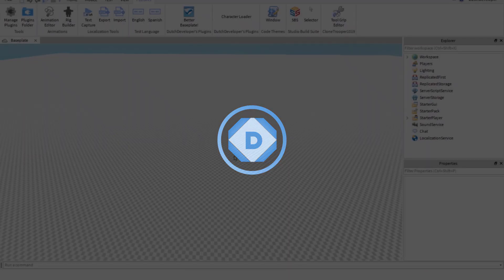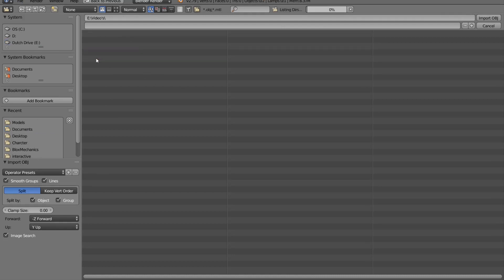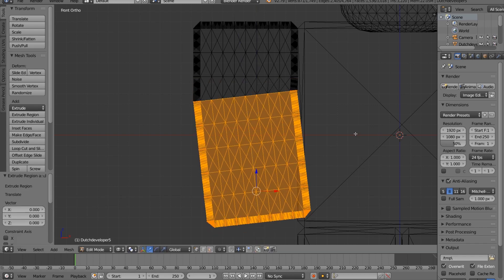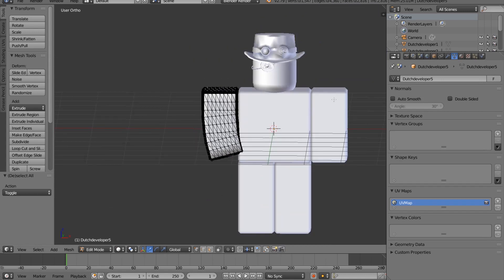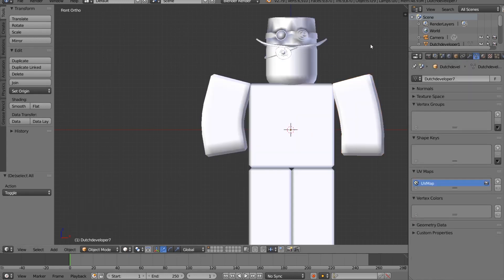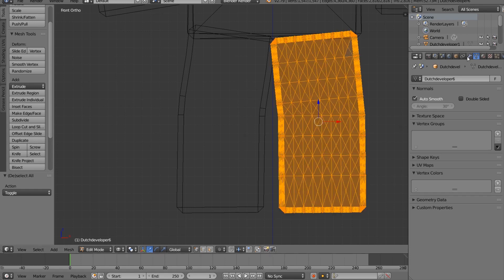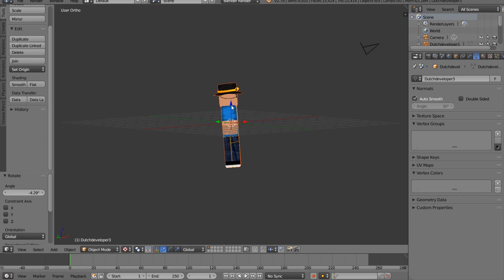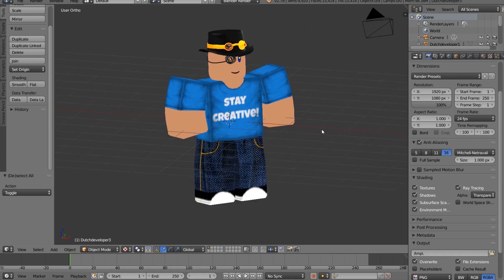ROBLOX | How to render in blender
⇨ Play Roblox Free! click here to go to roblox